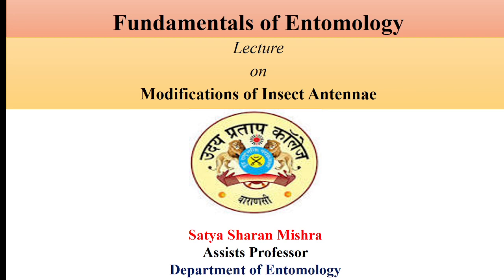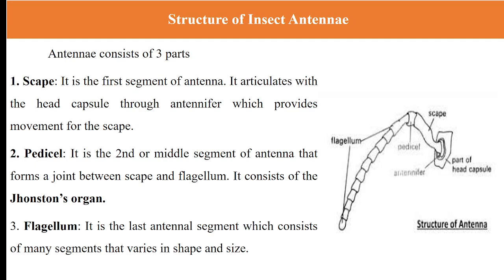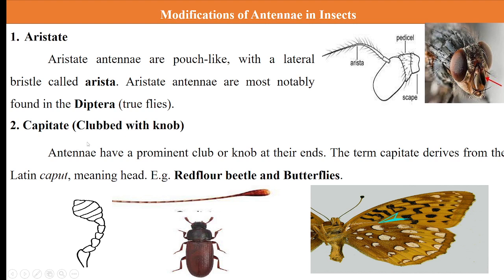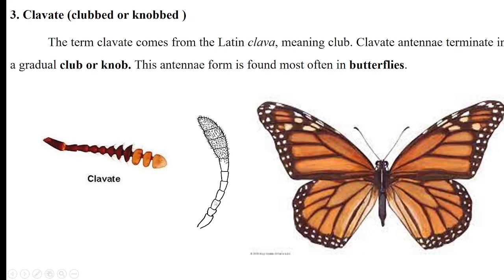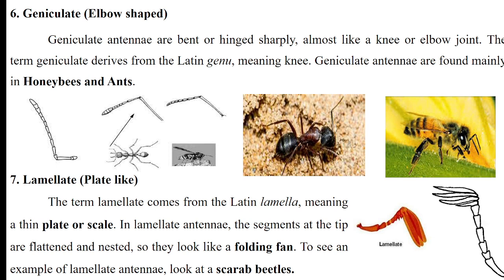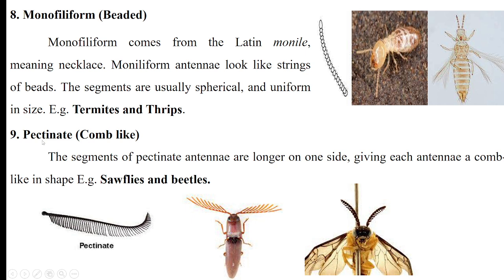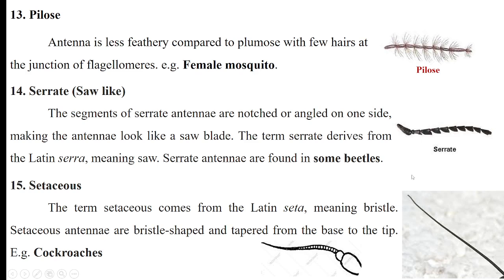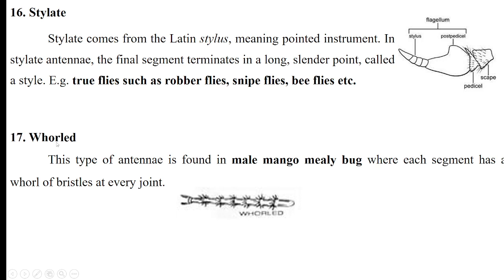Modifications of Insect Antennae